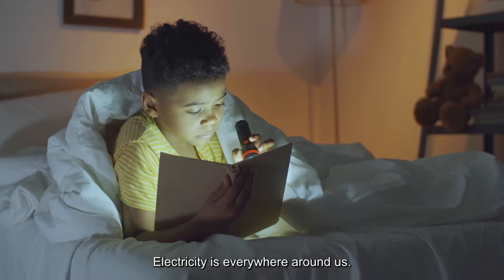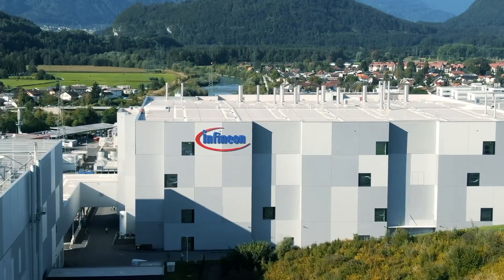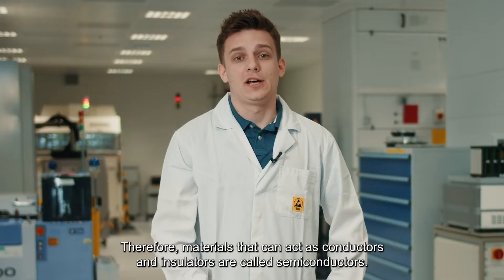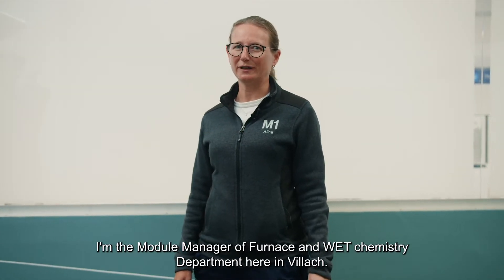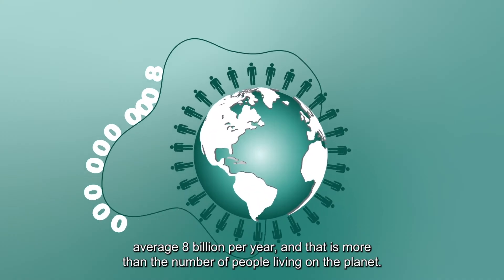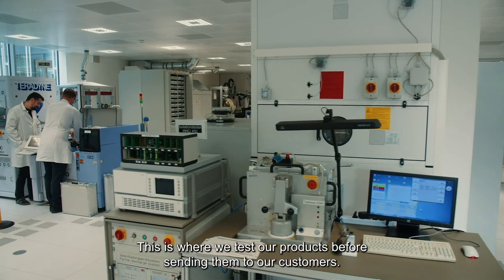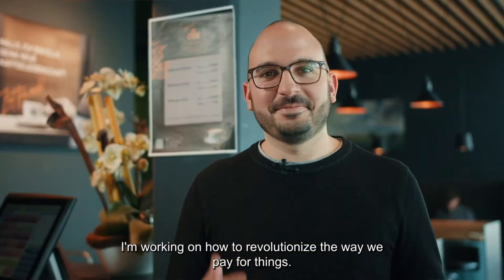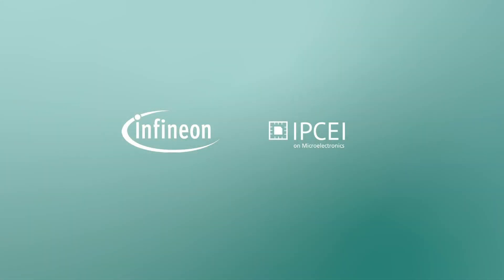Infineon - Enter the world of semiconductors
On the Stemi LAB platform, we have a special section dedicated to our industry partners where our pupils and teachers can get an exclusive content and peak into the world of the best tech companies in the world.
That is why we recently visited the impressive Infineon HQ in Villach (Austria) where we got an honor to shot an educational video for our students.

We are proud to present this final work to all of you with hopes you will have an amazing few minutes diving into the world of semiconductors.

We at Stemi are grateful for all the support we receive from companies, schools and individuals, and we remain committed to providing innovative STEM education programs that inspire and empower pupils to learn, create, and innovate.